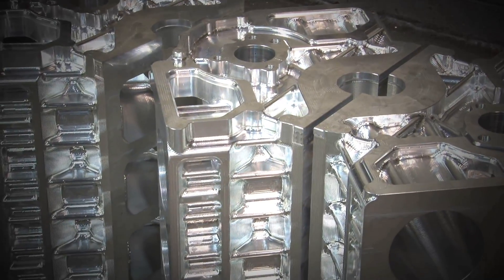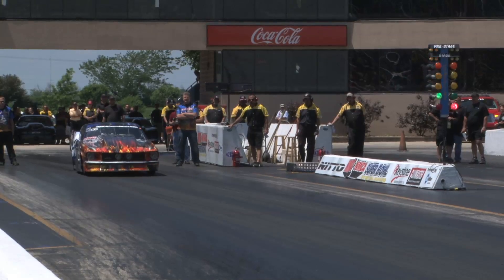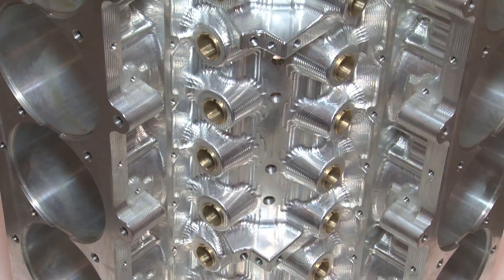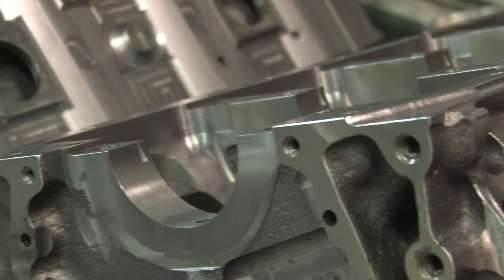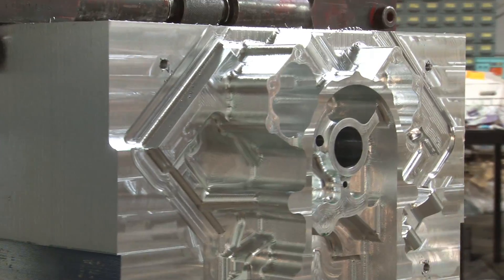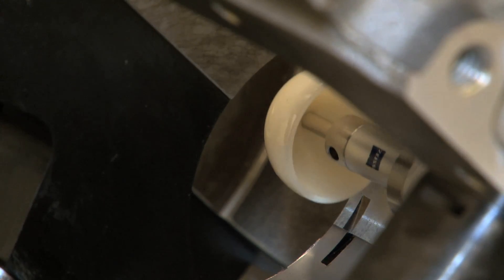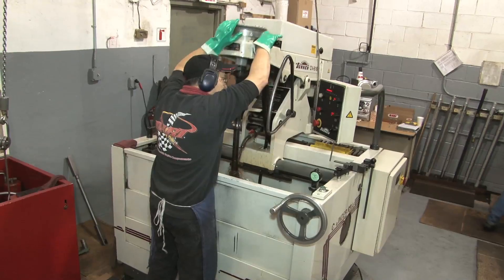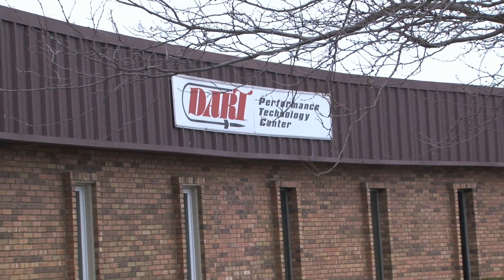Dart Billet Blocks and Heads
Get an inside look at the process behind the creation of Dart's legendary billet aluminum engine blocks and cylinder heads. These ultra-strong, incredibly lightweight components are the power plants behind some truly eye popping racing engines.